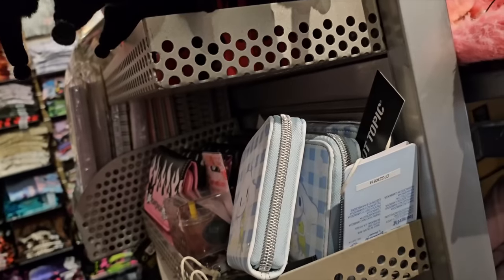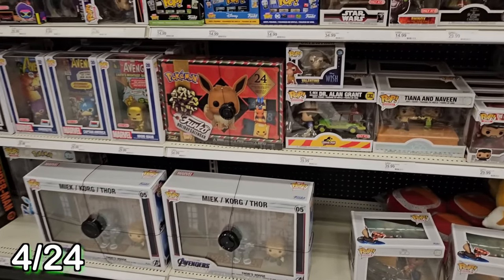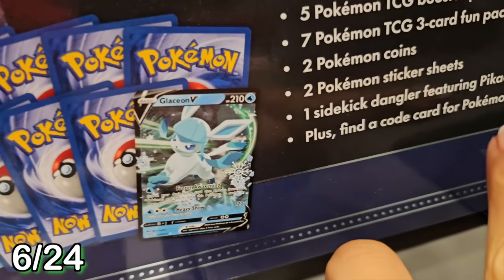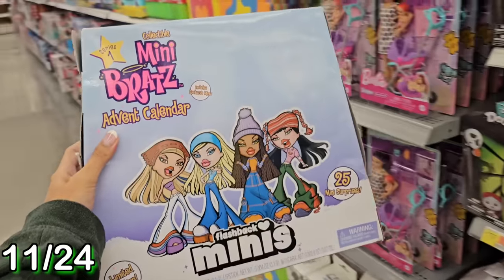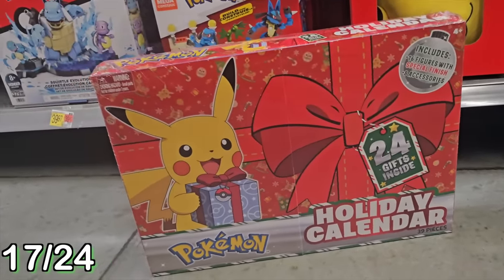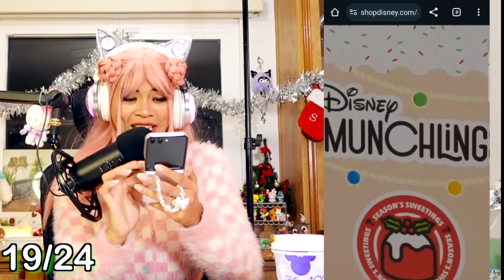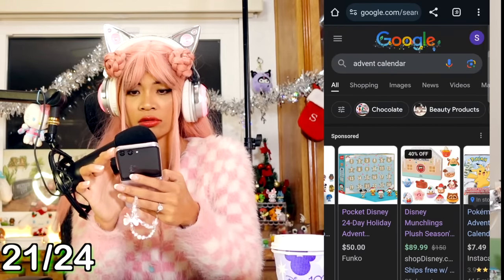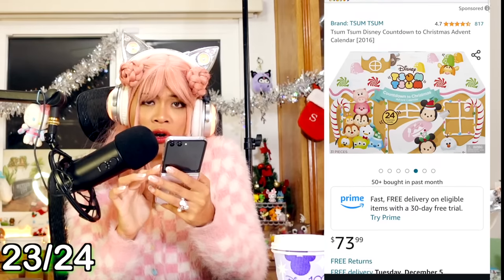HUNTING FOR SANRIO ADVENT CALENDARS!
Want your own Cheesecake Dragon? Or you prefer the Glitter Dragon? Download Dragon Mania Legends for free and if you are on Google Play or iOS, you will receive your dragon and a special welcome package after completing the tutorial.

✨ABOUT ME✨:
hai my name is sharla! i've been making youtube videos for 10+ years and have many many channels, but so far making cute videos is my favorite! :D my hobbies include spending time with my 2 cats, eating nice food with my boyfriend Coffee Plays Roblox, and playing animal crossing, ooblets, sims, and maplestory!